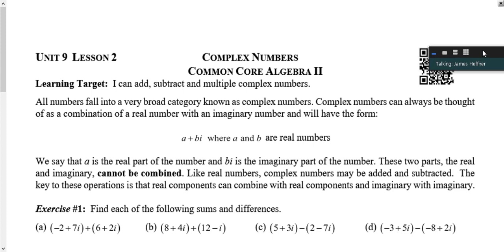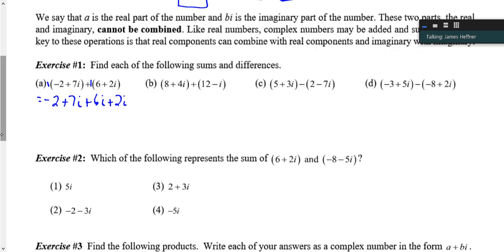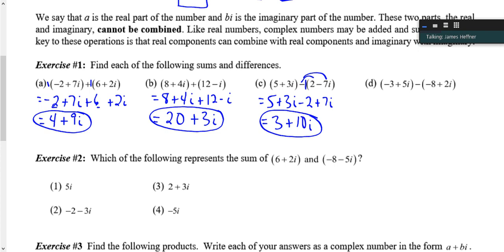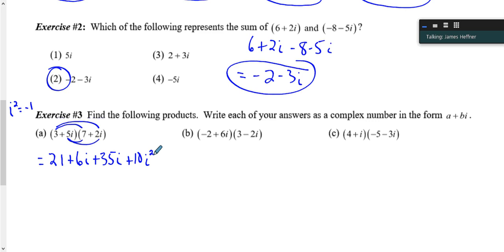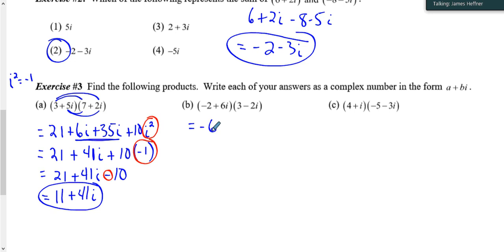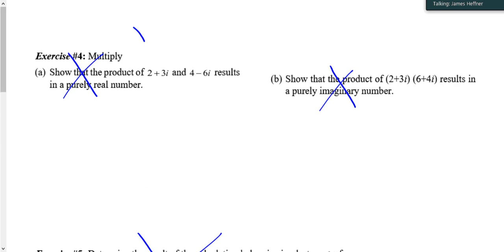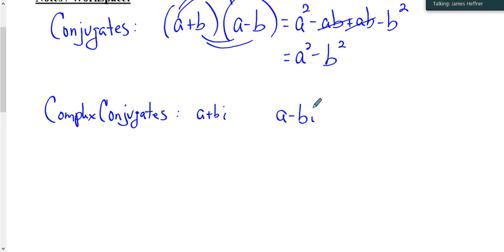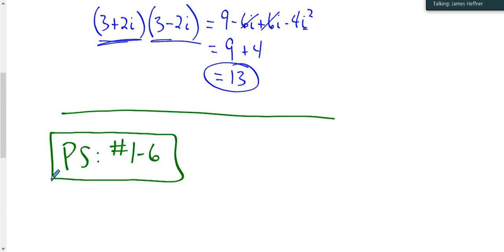Unit 09 Lesson 02 Video Lesson